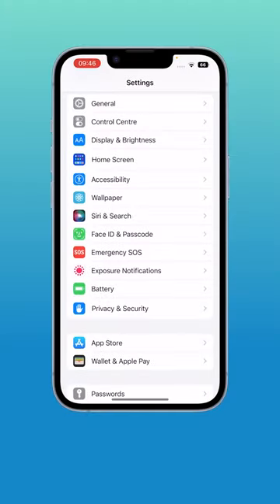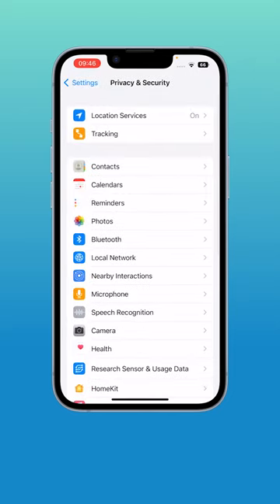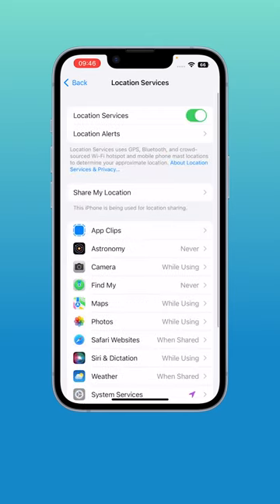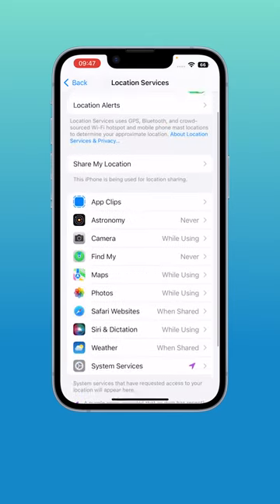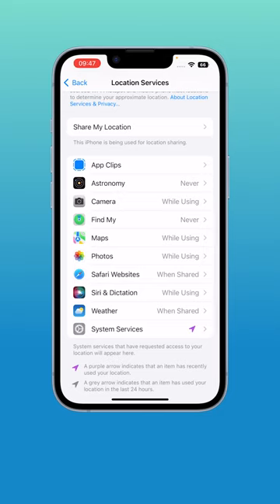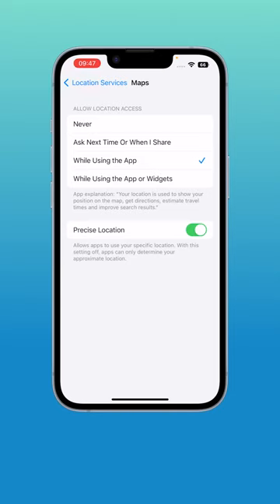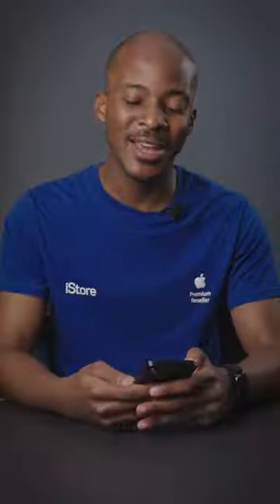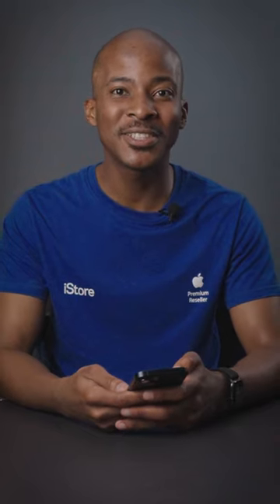Privacy & Security Features on iPhone: Location Services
iPhone is built with security and privacy in mind. You get to control exactly what information is shared and who has to access it. Learn how to best keep your personal information safe no matter where you are.